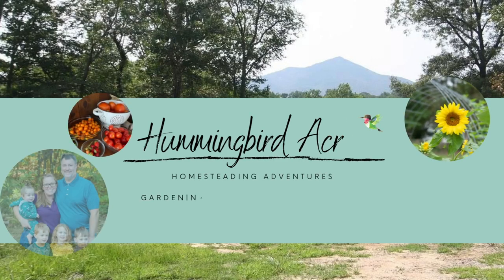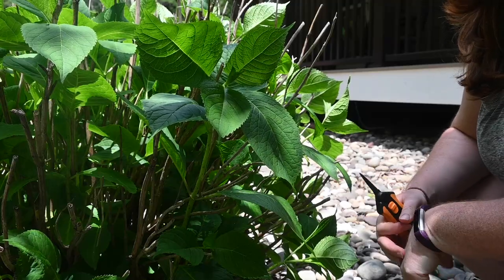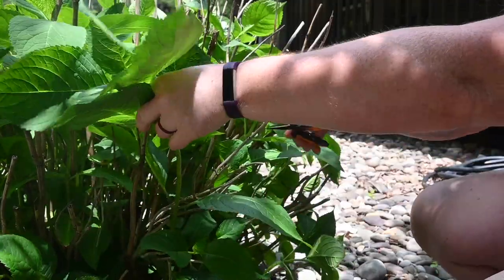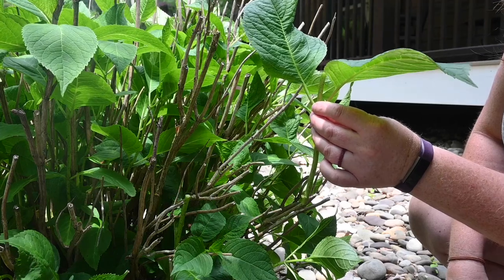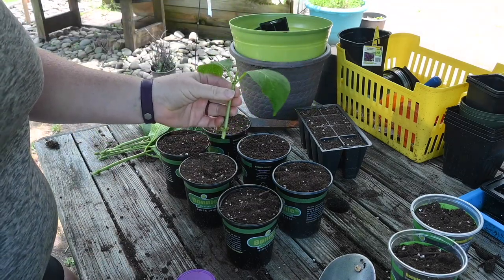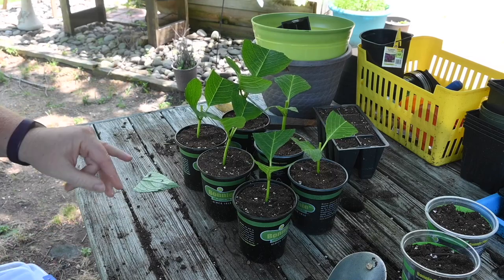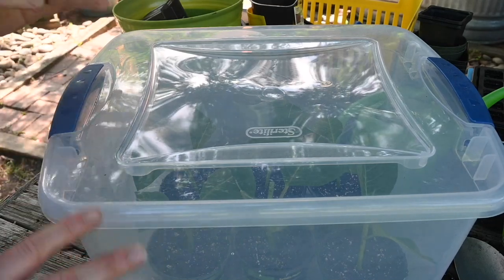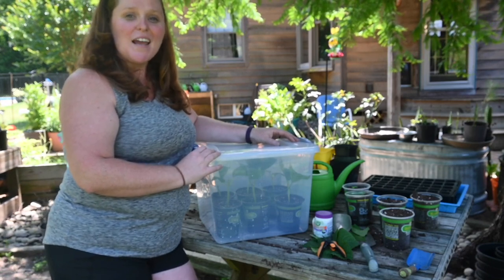How to Grow Hydrangea from Cuttings | Propagating Hydrangeas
If you have an extra hydrangea plant, or if you just want to propagate more of them, learn how to grow hydrangeas from cuttings. It's easy and the plants will quickly take root and start growing. You'll be able to enjoy your own beautiful hydrangea bushes in no time!

Mentioned in this Video:
rooting hormone
sterilite totes